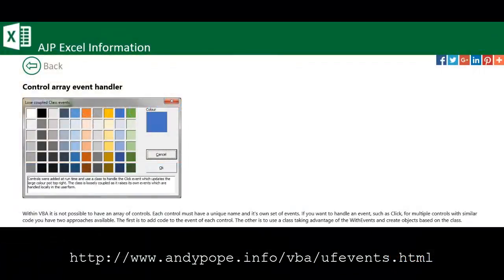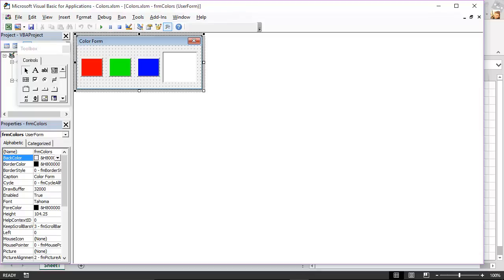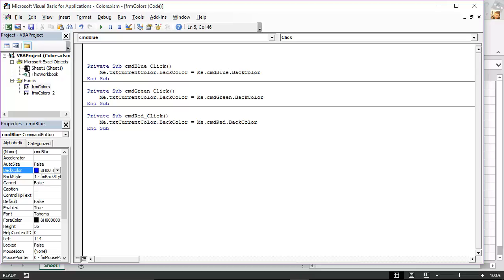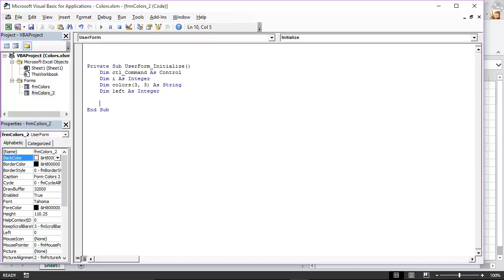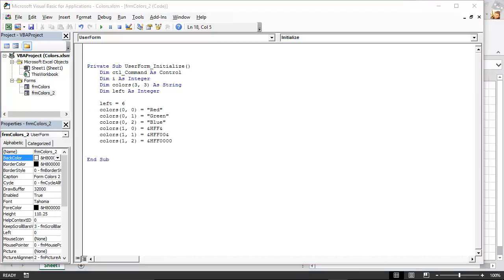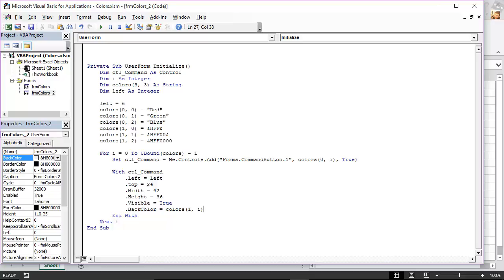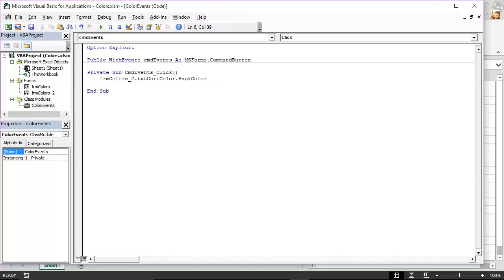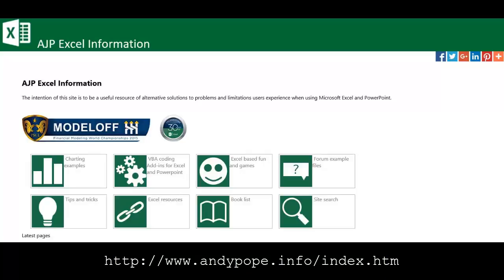Control Array Event Handler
In this video, we show how to create dynamic form controls in an Excel form using Visual Basic.  The video was inspired by a blog post by Andy Pope